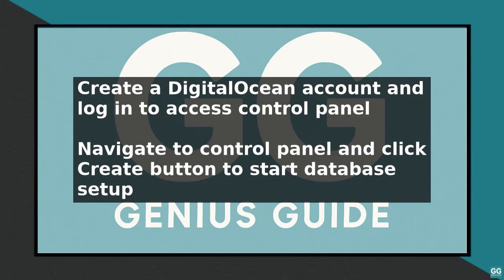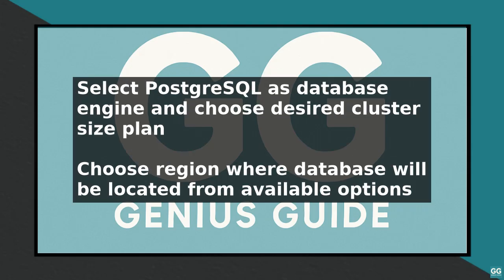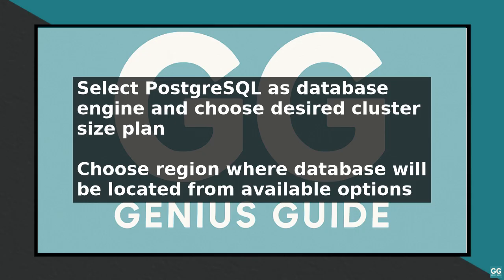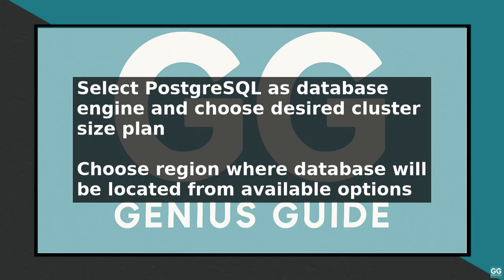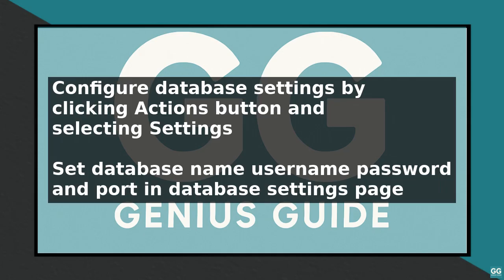How To Enable DigitalOcean Managed PostgreSQL (2025)